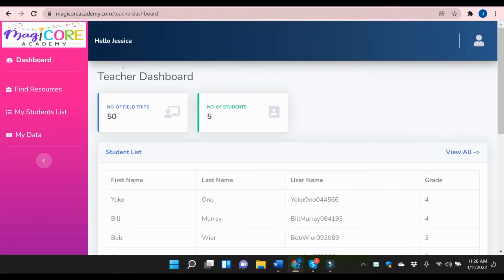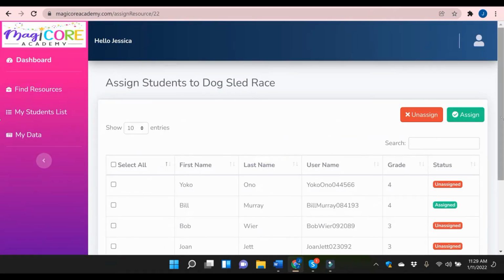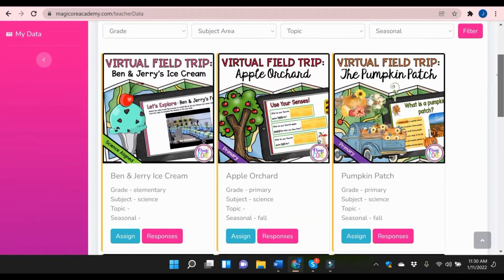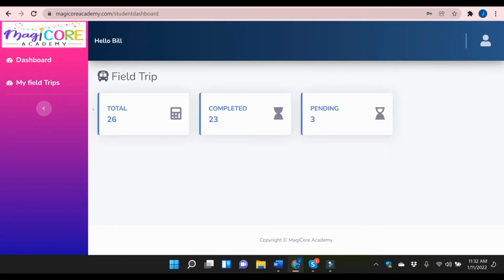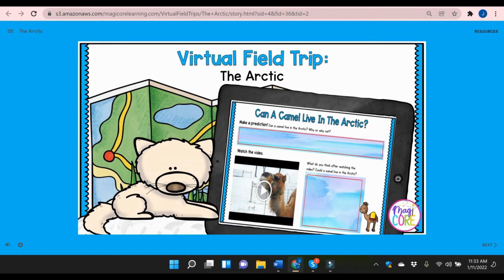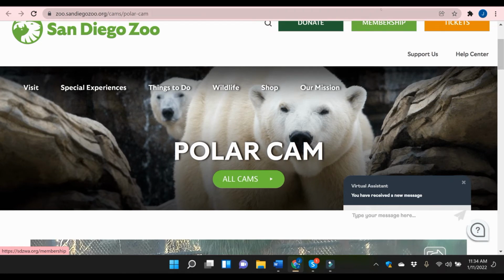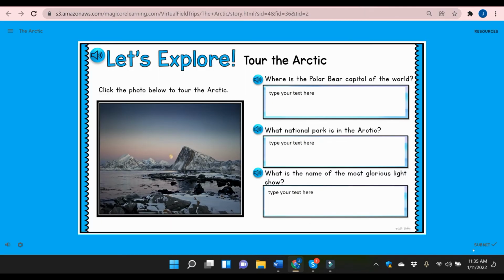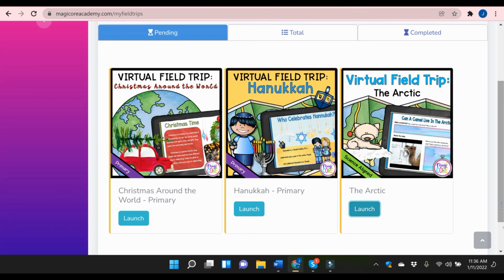MagiCore Academy Walkthrough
The MagiCore Academy is a revolutionary web-based education platform for grades K-6. Students explore various people, places, and ideas through integrated Virtual Field Trip resources.